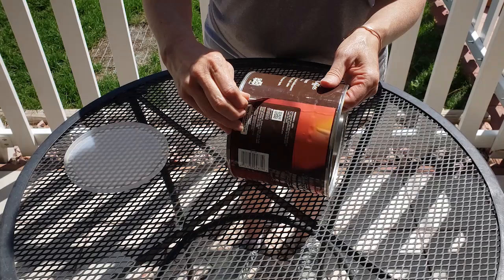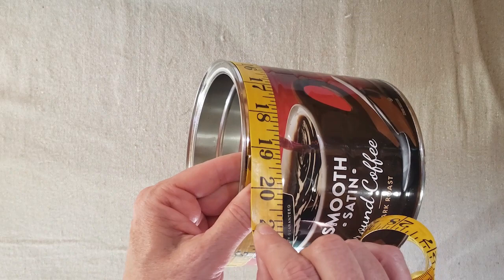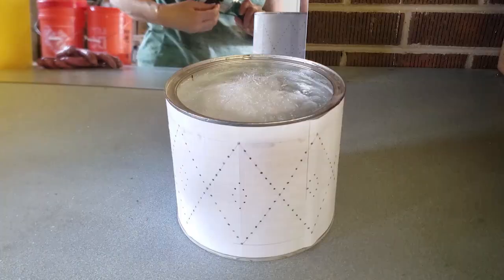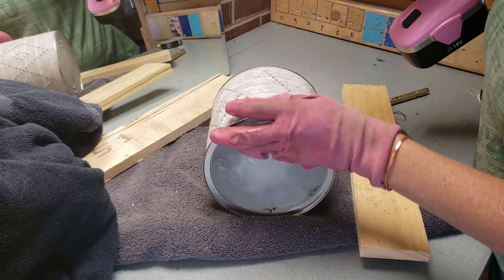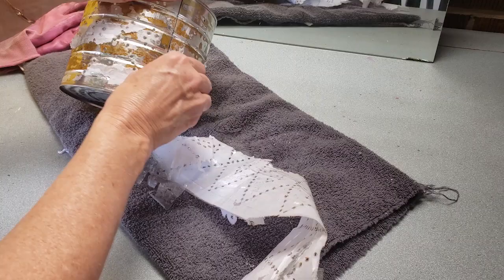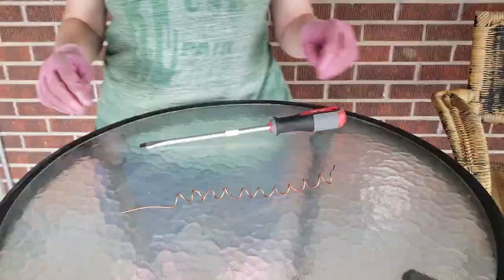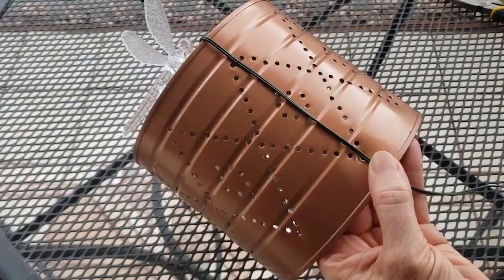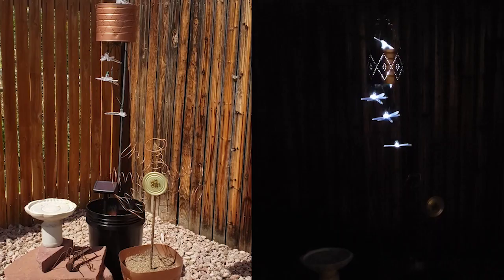How to make a simple solar chandelier - Upcycled Trash to Treasure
In today's tutorial, I will show you how I made a simple solar chandelier from an empty coffee can.

Cindy :-)

If you would like to sign up to receive emails when I post new projects please

Check out some of my favorite metalworking tools below.

Copper Spray Paint
Center Punch
Florist Wire
Cordless Drill
Solar Lights